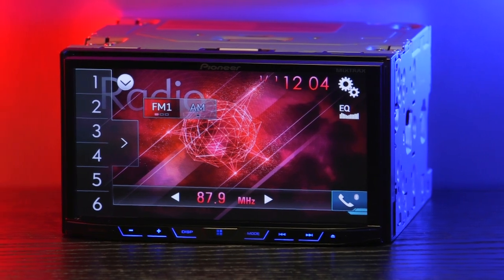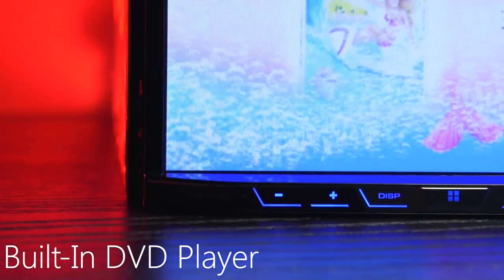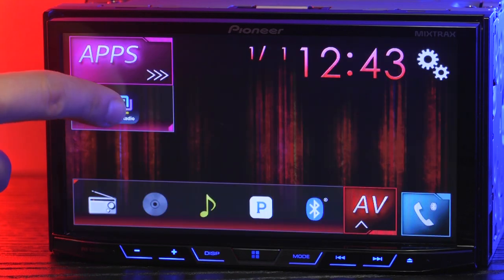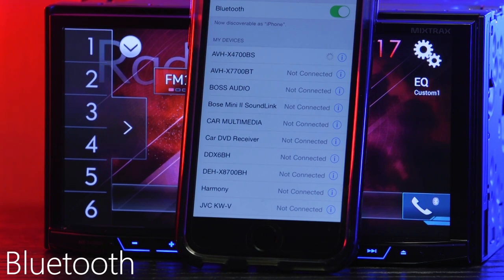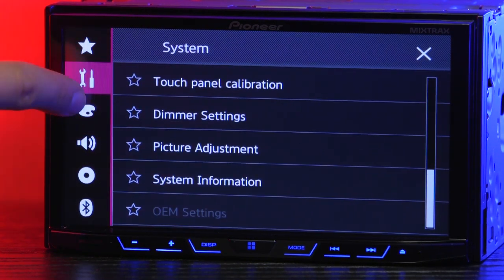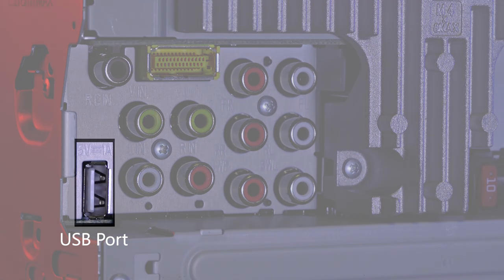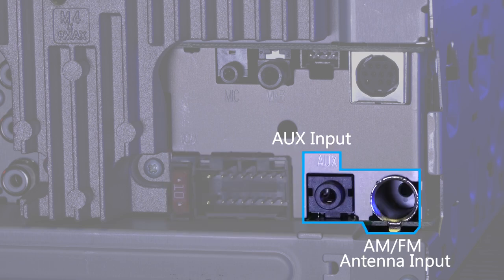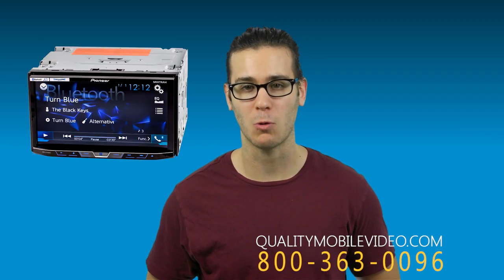Pioneer AVH-X4700BS 7" Double Din Radio - Review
Pioneer AVH-X4700BS

This is a multimedia DVD/CD receiver featuring a 7" TOUCHSCREEN LCD display with a resolution of 800 x 480 pixels.

AppRadio gives you direct control over your smartphone. This great feature lets you access your phone's apps.

Besides DVDs and CDs this radio plays MP3, MP4, WMA and even DivX.

Bluetooth is easy to connect and gives you full access to your phone to make and receive calls with Hands Free Calling. It also allows you to go through your library and stream music from your device.

It also features Pandora and MIXTRAX for amazing audio experiences.

Like all radios the AVH-X4700BS has a built in AM/FM tuner with presets.

Besides the radio, inside the box there is a wiring harness, external microphone, USB extension, mounting hardware, and a wireless remote control.